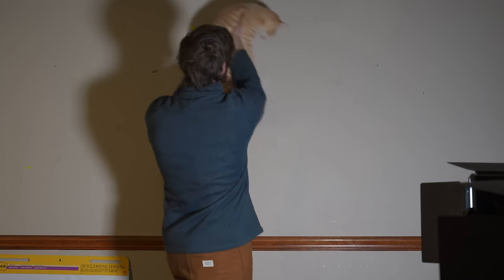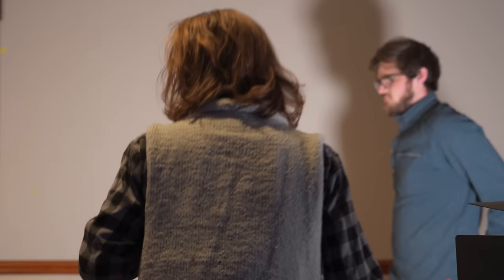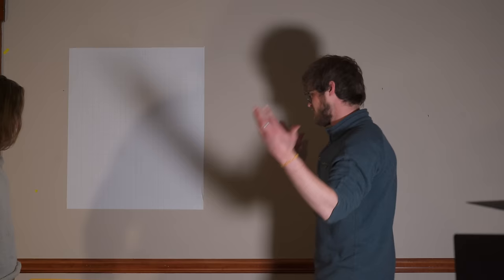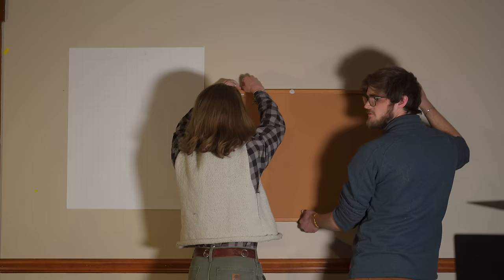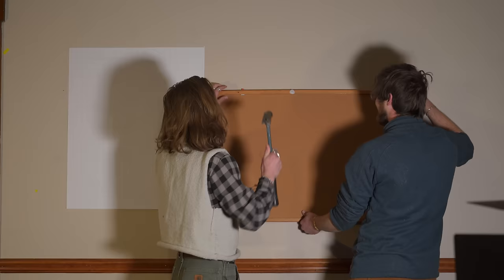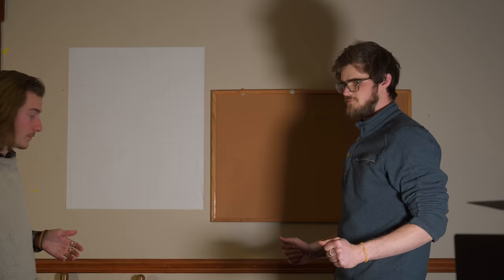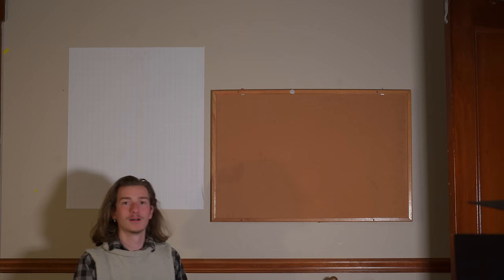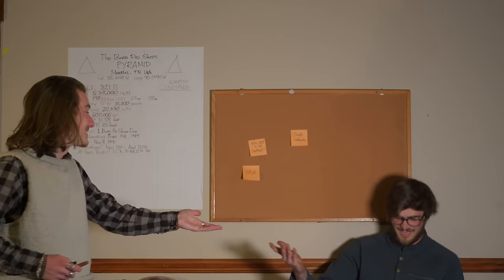How We Made A Conspiracy About The Bass Pro Pyramid